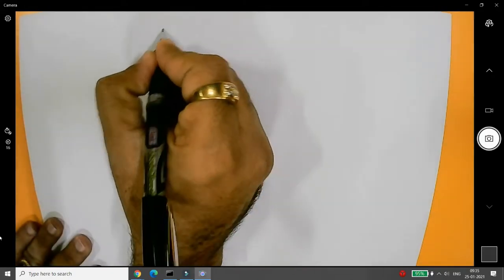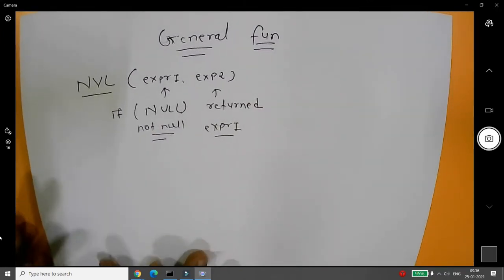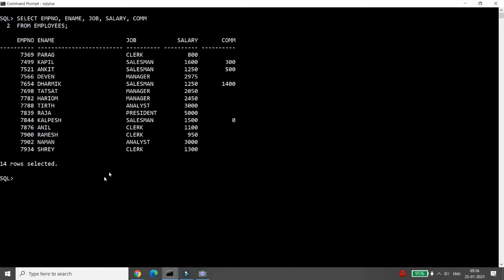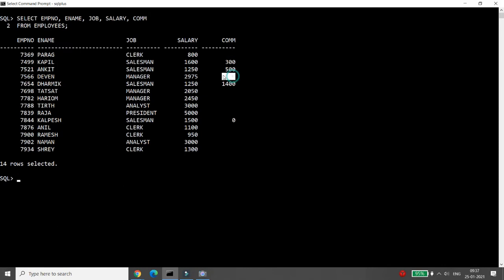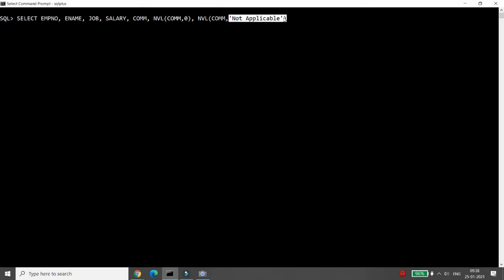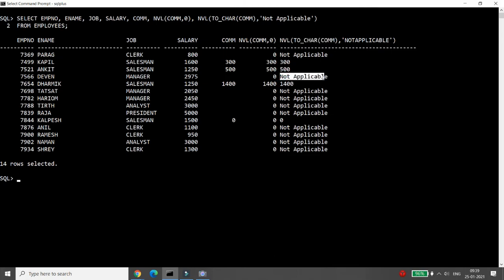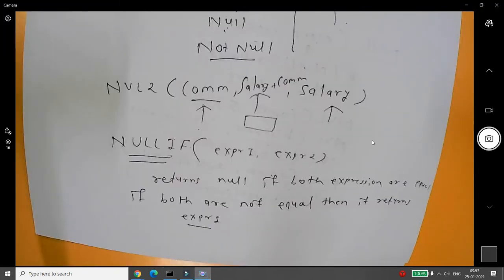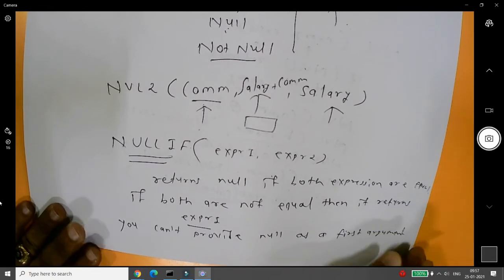SQL-Lecture-21 (General Functions) NVL, NVL2, COALESCE, NULLIF, DECODE and CASE .. WHEN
This video explains general functions of SQL single row functions with syntax and example.

This video explains following functions
NVL, NVL2, COALESCE, NULLIF, DECODE and CASE .. WHEN